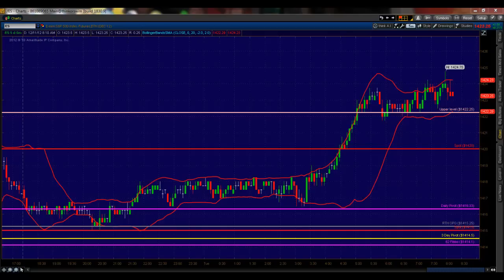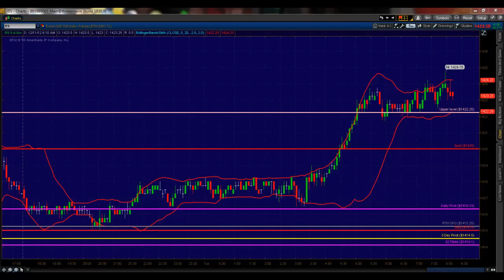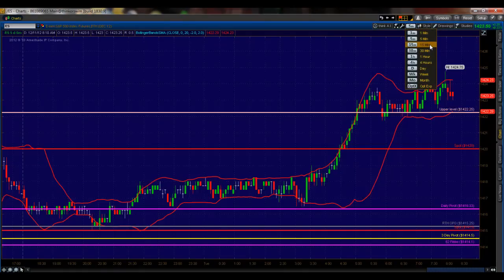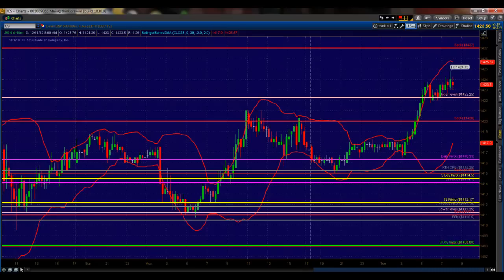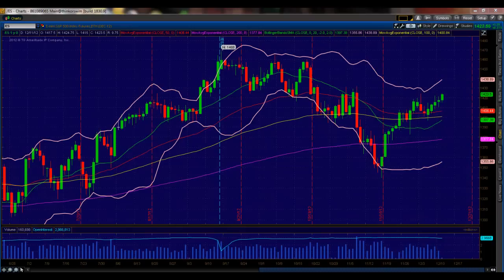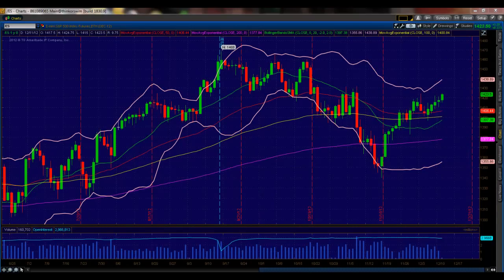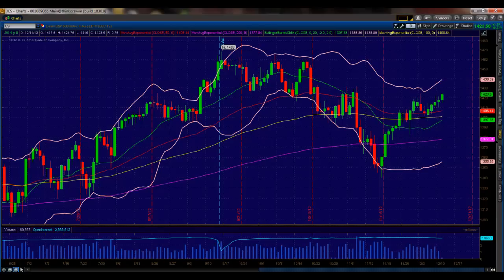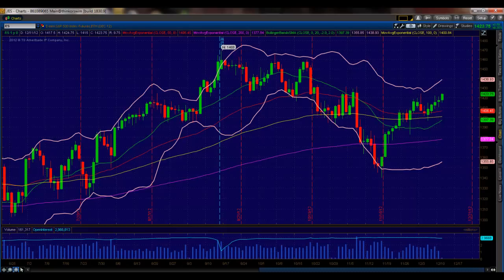Princetontrader Mr. Topstep.com Market Webcast December 11, 2012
Mr. Topstep contributor Mike Vacchi from Princetontrader.com in his Market Webcast discusses the E-Mini trade for including support-resistance levels for today's E-Mini trading